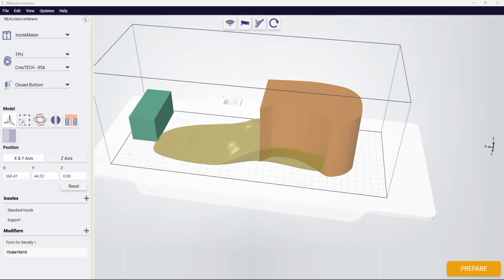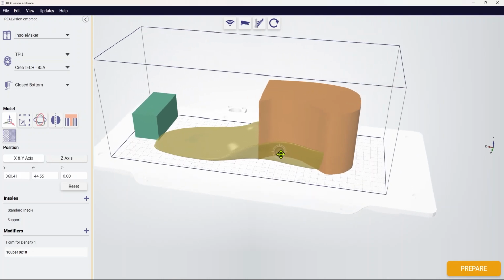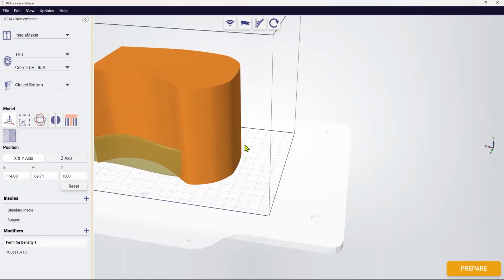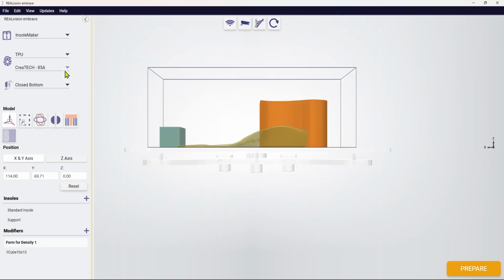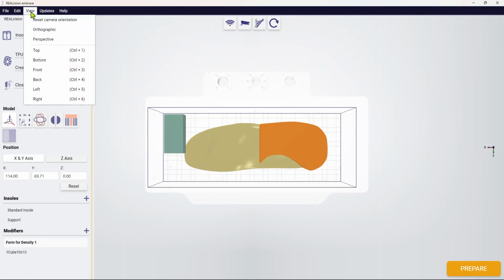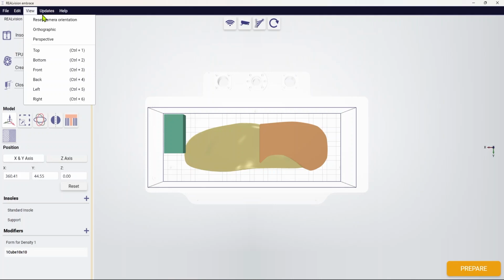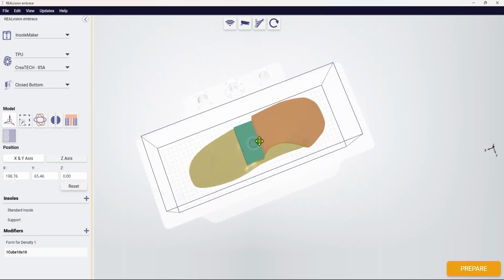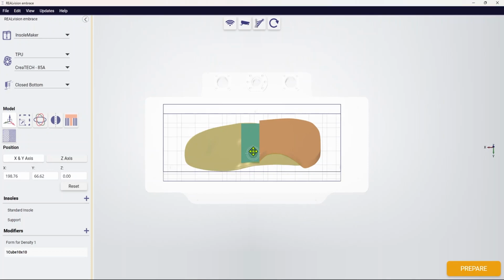View points in REALvision embrace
This is a video guide for the software REALvision Embrace for the Embrace InsoleMaker solution by Create it REAL.